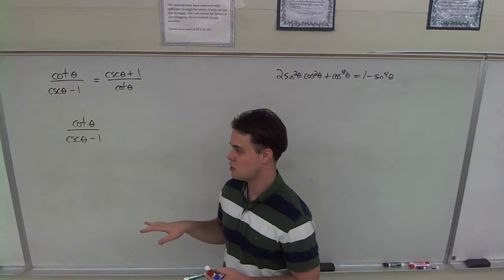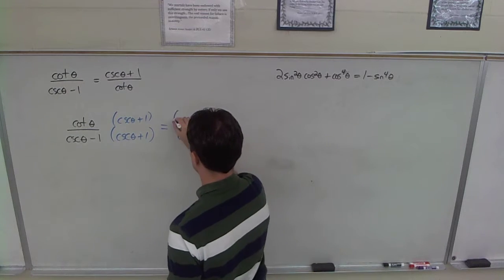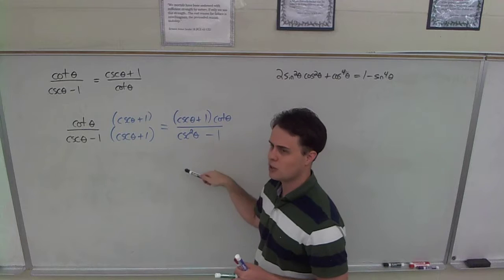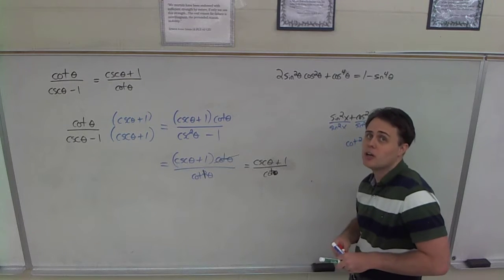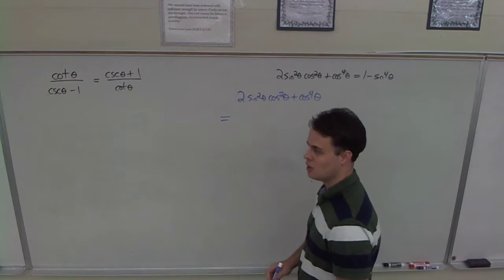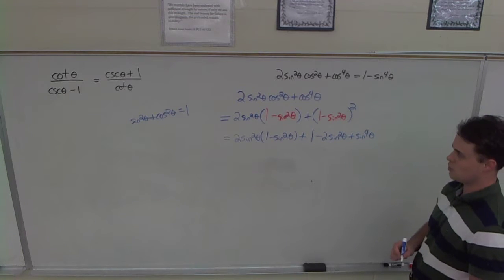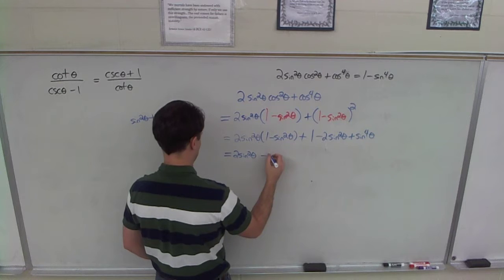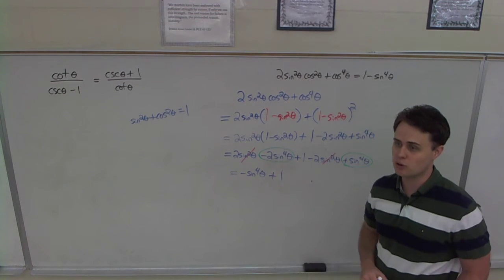Calculus Hybrid Identities #2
More Identity Practice for experienced students